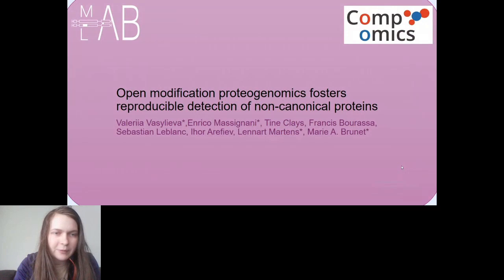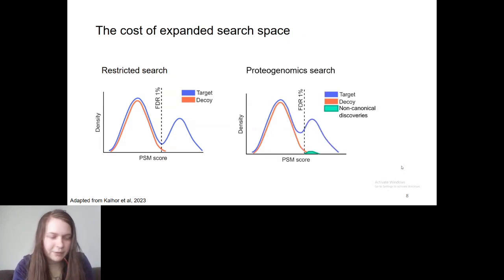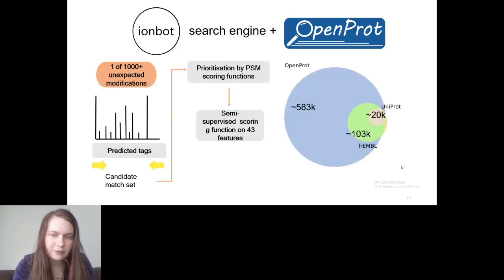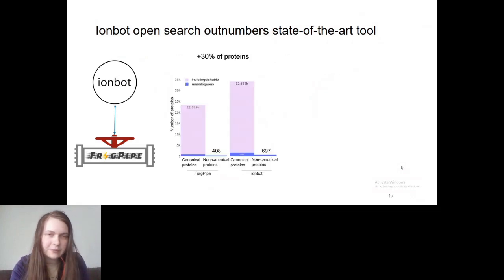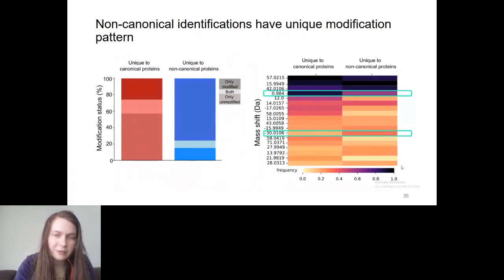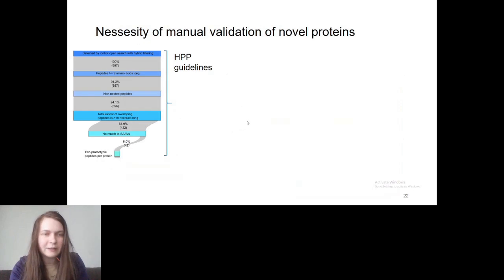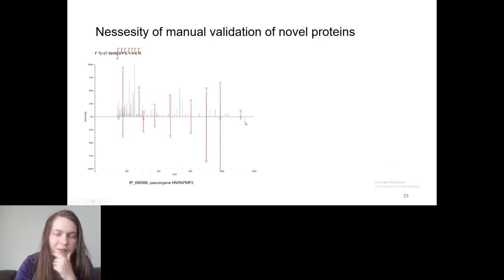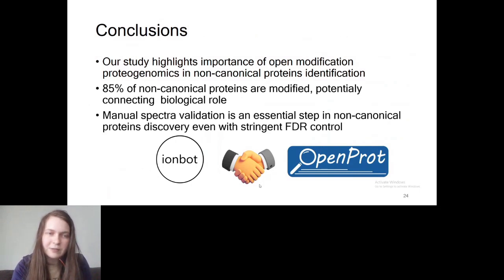Open modification proteogenomics fosters... - Valeriia Vasylieva - CompMS - ISMB/ECCB 2025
Open modification proteogenomics fosters reproducible detection of non-canonical proteins - Valeriia Vasylieva - CompMS - ISMB/ECCB 2025